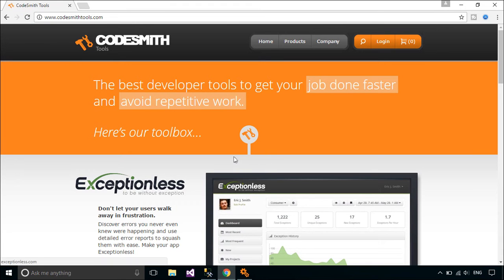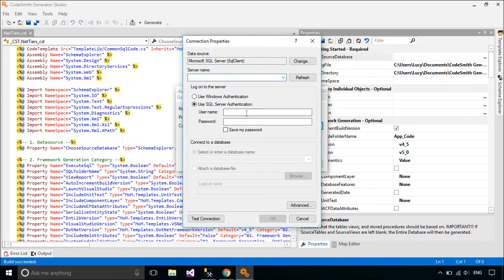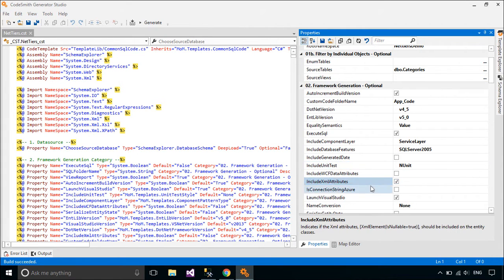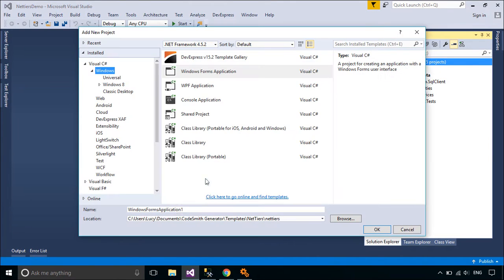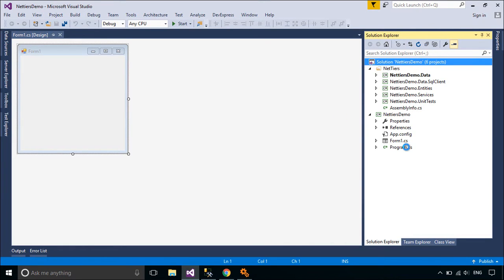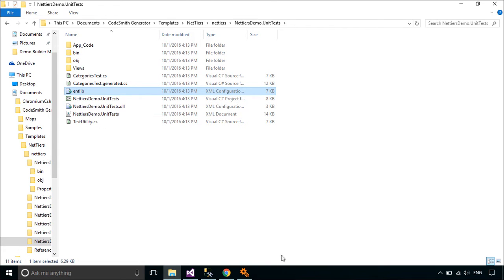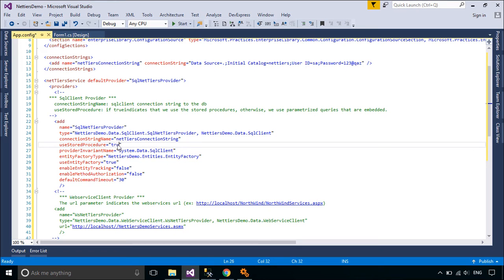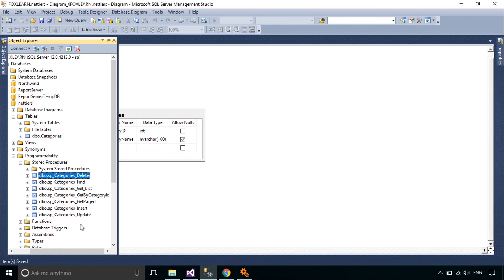Nettiers #1 - Getting Started | FoxLearn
Getting Started nettiers orm framework in C# step by step. The C# Basics beginner course is a free C# Tutorial Series that helps beginning programmers learn the basics of the C# Programming Language. This is the best way to Learn C# for beginners

.netTiers generated architecture is custom to your domain, uses familiar patterns, and follows the guidance of Microsoft's recommended patterns and practices.
.netTiers is a library of open source CodeSmith Generator templates written in C#. The intention of the templates are to assist developers with the intention of eliminating repetative mundane coding, and at the same time, provide a full fledged framework that allows you to get started working on what matters the most to you in your applications. For example, focusing your efforts with the presentation layer, business rules, workflow, and application health for your application to become a success. Consider .netTiers an application block, only specialized to your domain model, and the growth from within the product will more likely be vertically more than horizontally. Meaning, future versions will be focusing on providing more things out of the box which will assist you in your everyday development tasks.